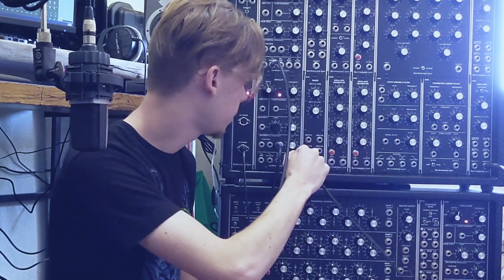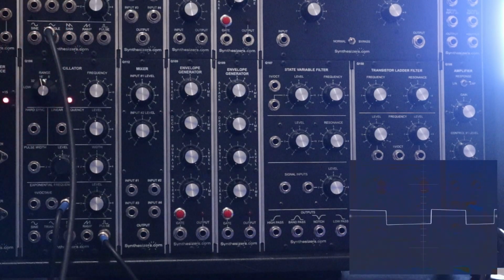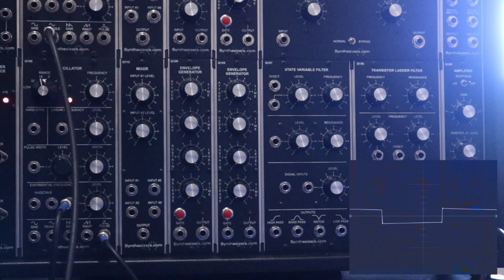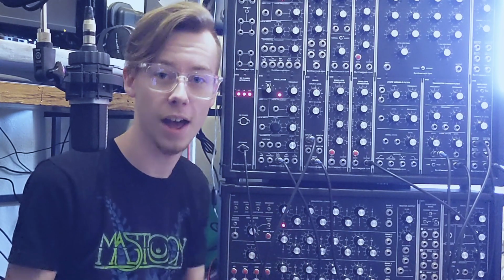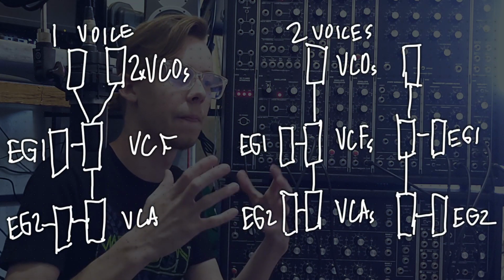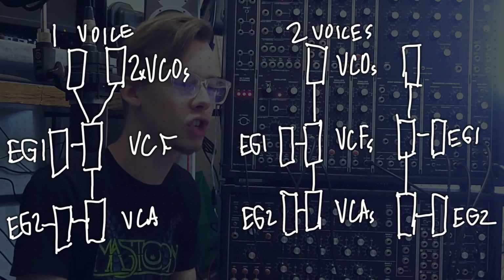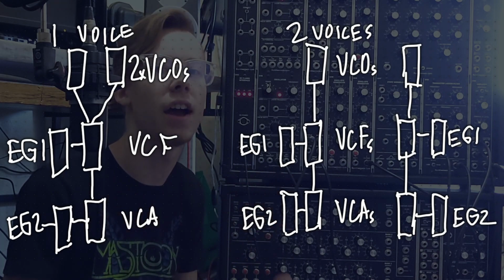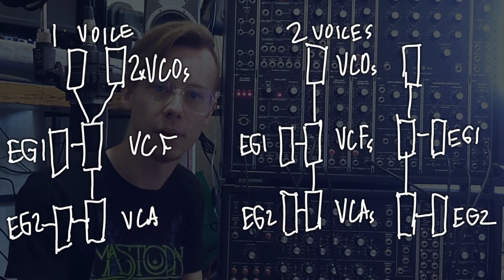HOW TO USE A SYNTHESIZER: PART I (BEGINNERS/BASICS)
I had the pleasure of borrowing an awesome modular synthesizer for about a week, so I decided it would be the perfect platform to teach basic analog subtractive synthesis in. I will probably follow up this video with at least one or two more on keyboard-style synths and/or software synths to really give the bigger picture on how to use any synth.

Consider watching my other videos for high-quality and interesting reviews, music, and more!

Chapters:
0:00 - Intro
2:00 - Terms you should know
2:26 - Amplifiers (VCAs)
3:26 - Oscillators (VCOs)
4:55 - First patch & wave shapes (VCO - VCA)
8:22 - Low frequency oscillators (LFOs)
8:58 - Second patch & pitch modulation (LFO - VCO - VCA)
11:15 - Third patch & pulse width modulation (LFO - VCO - VCA)
12:16 - Mixer & filters (VCFs)
13:08 - Lowpass filter
13:53 - Fourth patch & filter cutoff/resonance (VCO - VCF - VCA)
15:29 - Self-oscillating filters
16:56 - More filter types (highpass, bandpass, notch)
18:59 - Filter slopes (dB/oct & poles)
21:09 - Envelope generators (EGs/ADSR)
21:55 - Envelope routed to filter
22:05 - Fifth patch (VCO - EG - VCF - VCA)
25:14 - Envelope routed to amplifier
25:58 - Sixth patch (VCO - EG - VCA)
26:16 - So many mod sources and destinations!
26:34 - Seventh patch (VCO - LFO - VCF - VCA)
27:00 - Eighth patch (VCO - LFO - VCA)
27:28 - Monophonic vs. paraphonic vs. polyphonic
30:15 - Wrapping things up